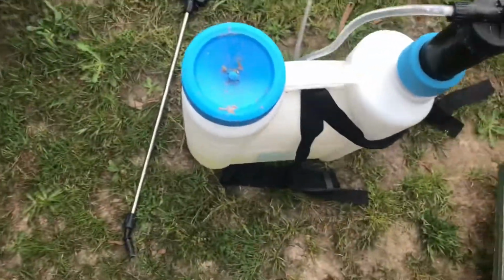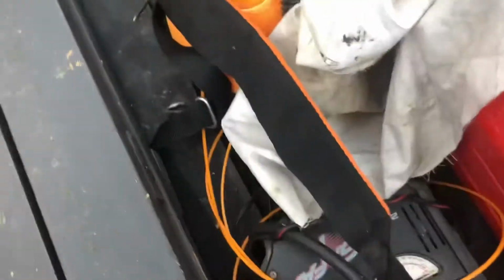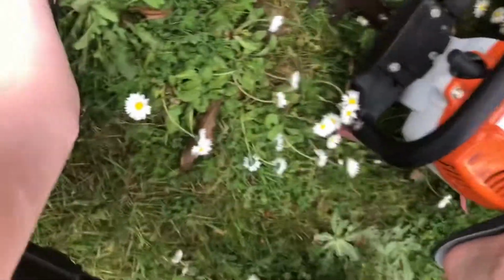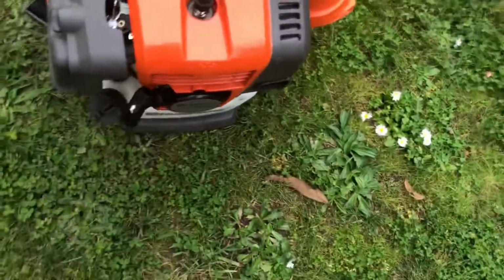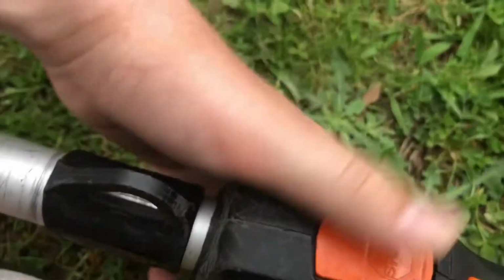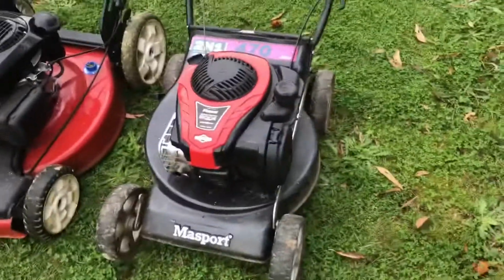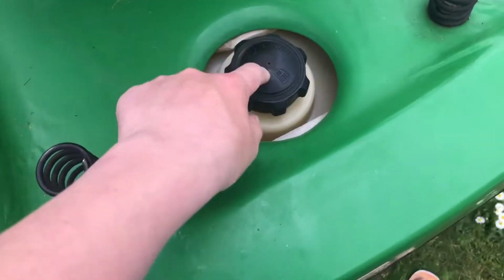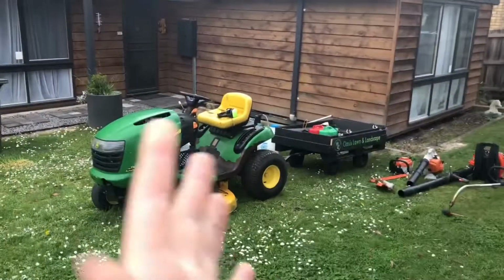The Oasis Lawns 2020 Lawn Mowing Setup